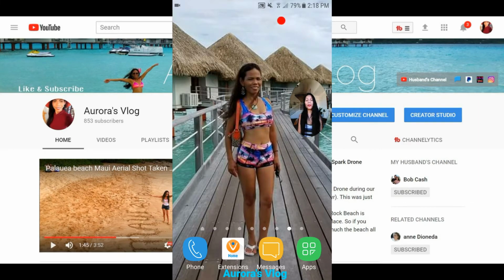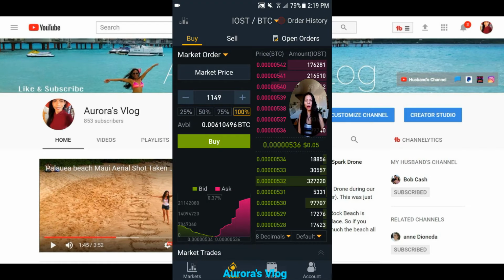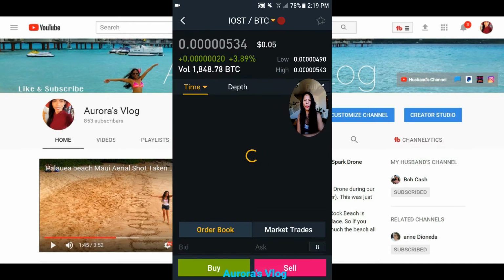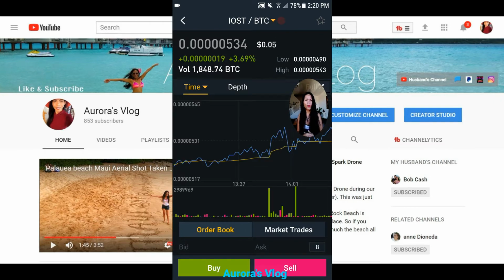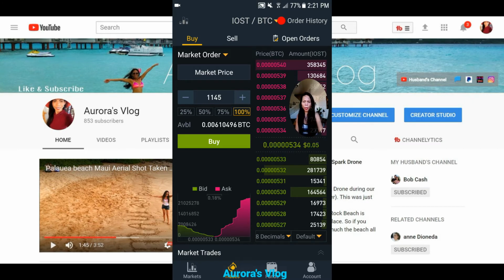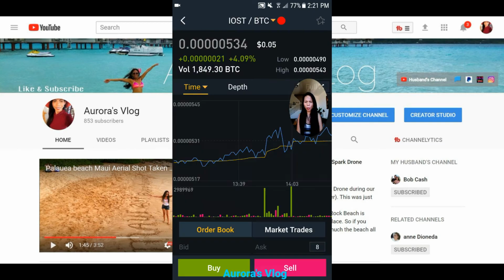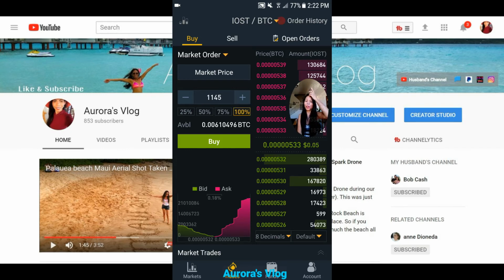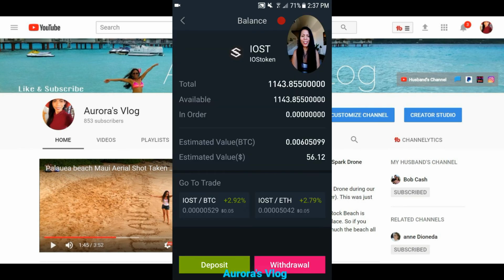How to Trade Altcoins Using Binance App On Mobile Devices | Buying IOST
On this episode, I will be buying IOST using binance application and I will be showing you step on how to use binance trading app on your mobile device/s. Please stick around until the end.
If you think this steps has help you please give this video a big thumbs up and subscribe if you haven't already and thank you for being part of my lil youtube family.

Wanna mine Bitcoin?

You must have Coinbase account to buy Crypto and be able to buy ALTCOInS